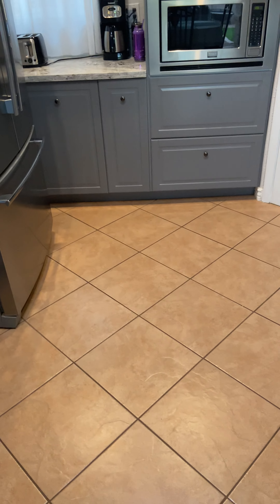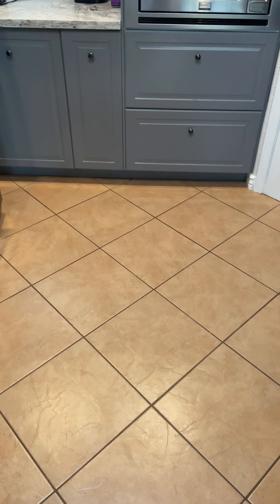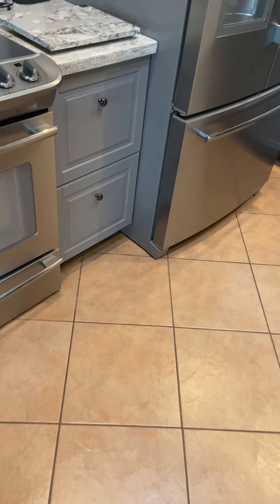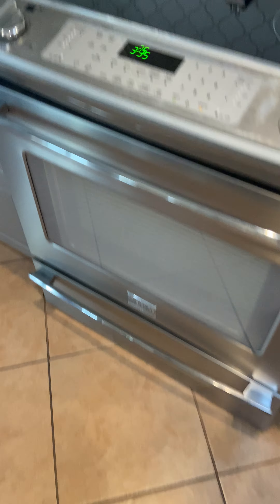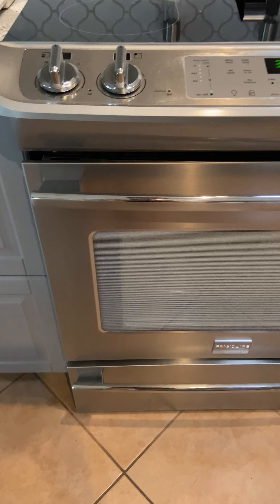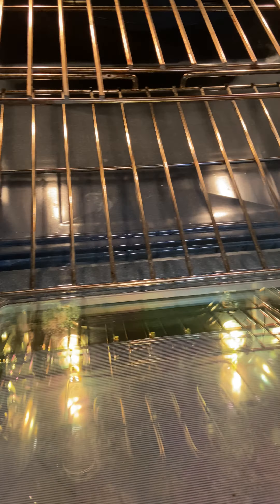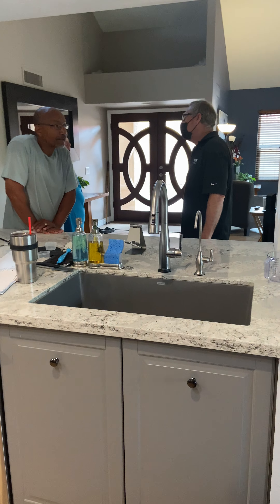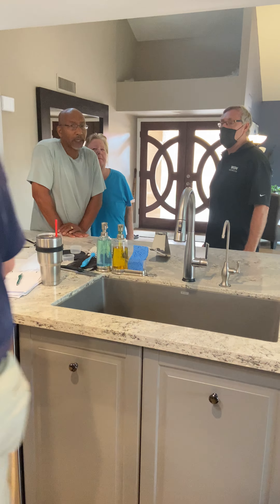Mr. Sample kitchen stove